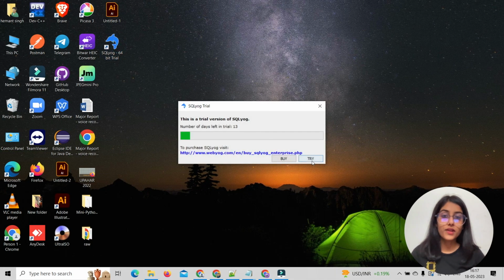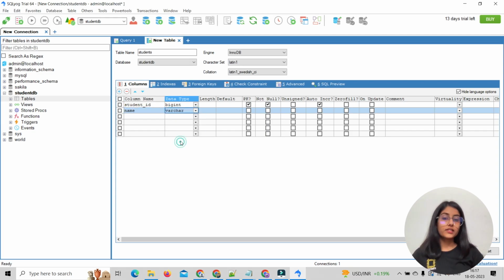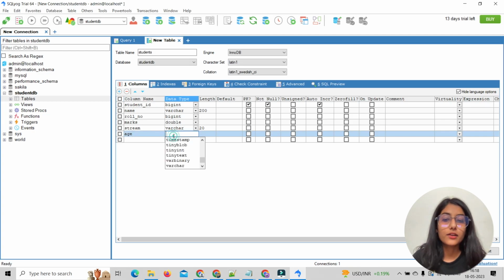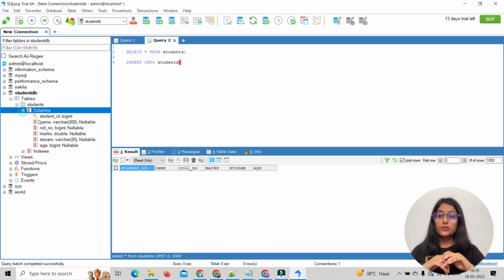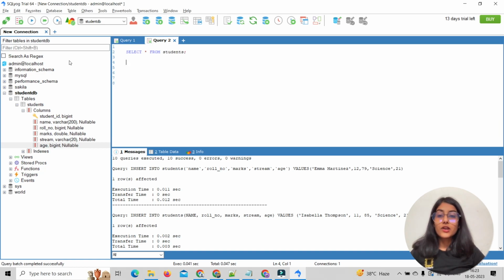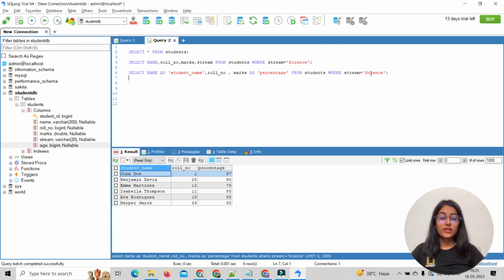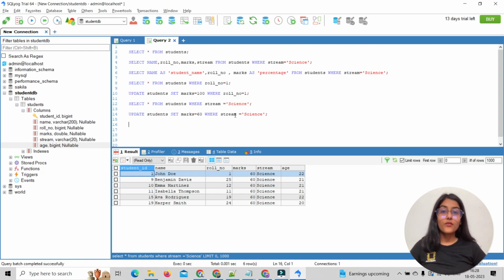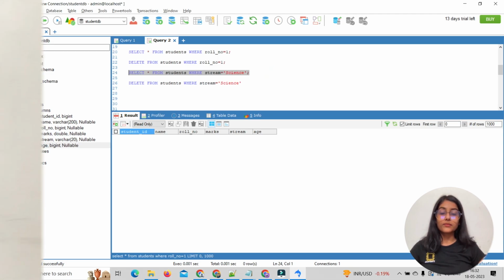Learn Basic SQL in 7 Minutes | SQL Tutorial for Beginners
Welcome to our beginner's SQL tutorial! In this video, we'll provide you with a comprehensive introduction to the fundamentals of SQL. In just 7 minutes, you'll gain a solid understanding of the basics, enabling you to work with databases efficiently.

SQL, short for Structured Query Language, serves as the foundation of database management. It allows you to interact with data and perform various operations seamlessly. Our tutorial is specifically designed for individuals who are new to programming, data enthusiasts, or anyone eager to enhance their skill set.

Throughout this tutorial, we'll guide you through essential concepts and commands in a manner that is easy to comprehend. You'll learn how to create and manage databases, execute SELECT statements to retrieve specific data, sort and filter results, and even perform basic calculations. We'll also emphasize the significance of data integrity and explain how constraints play a crucial role in maintaining database quality.